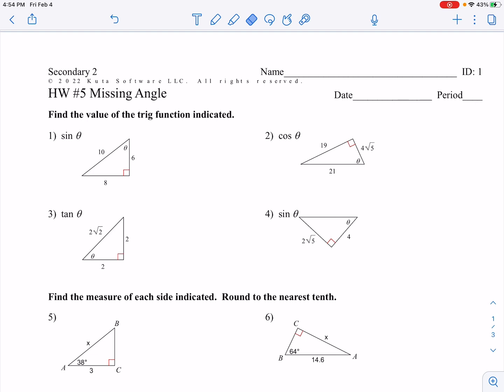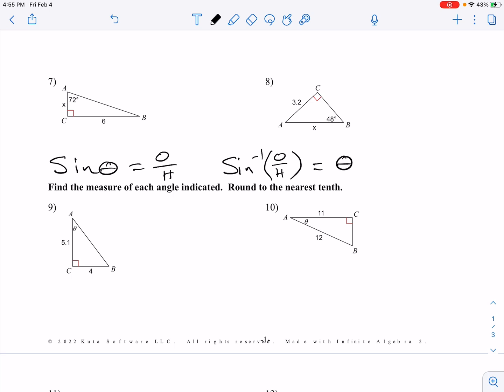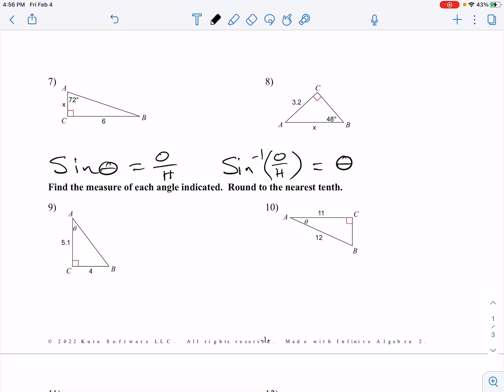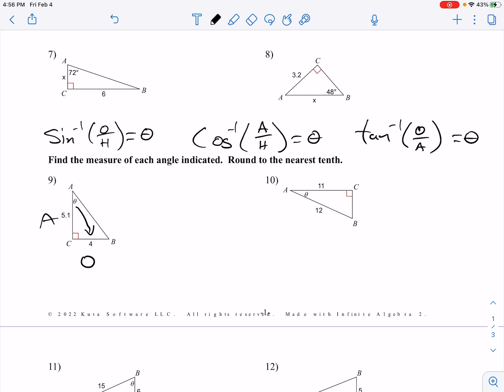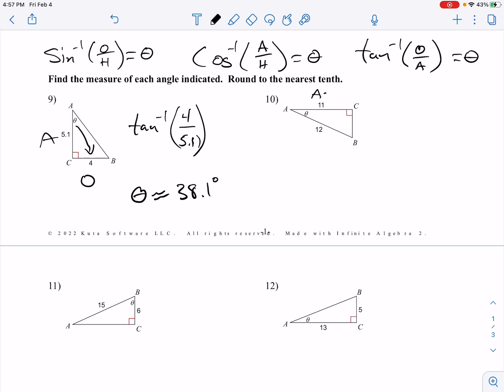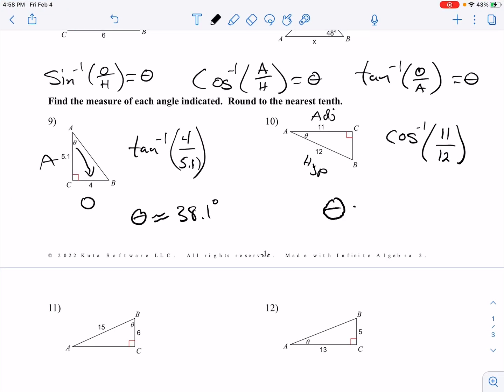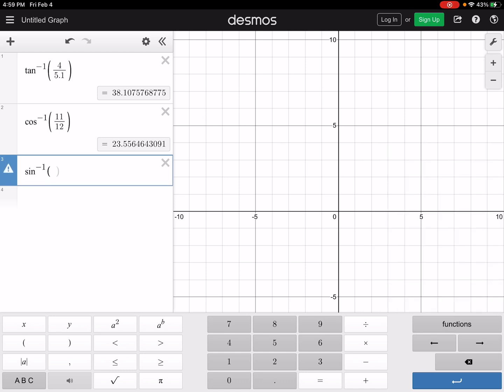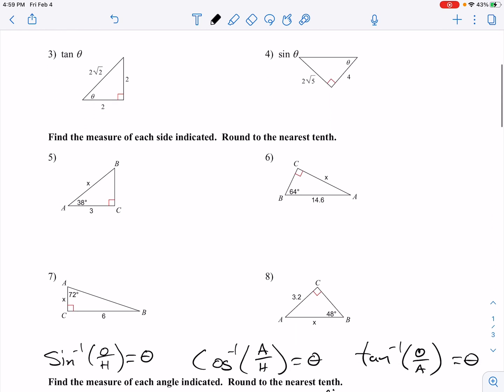HW#5 Missing Angle